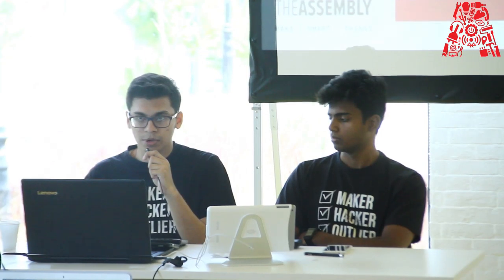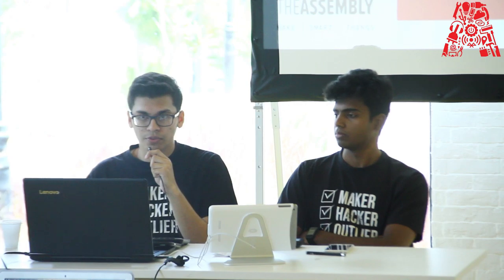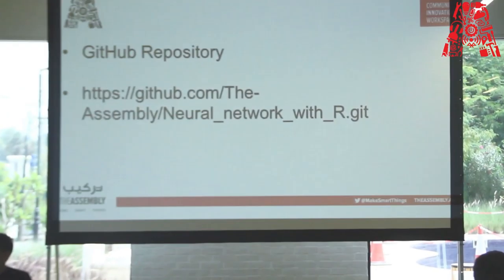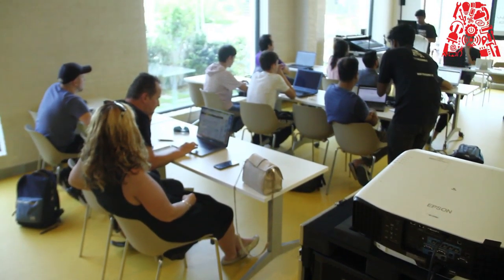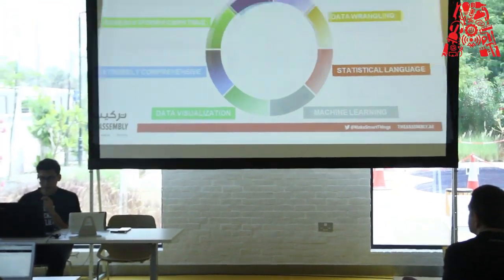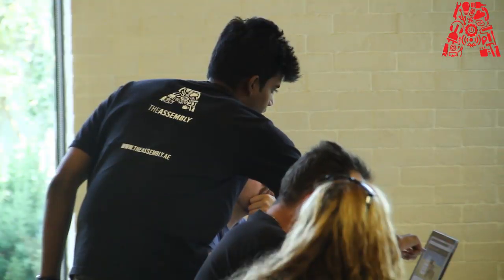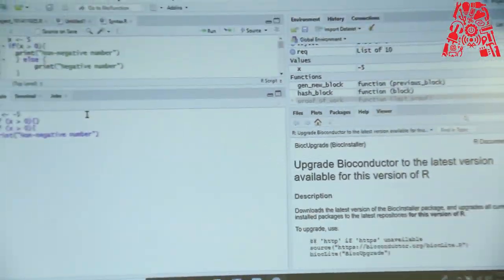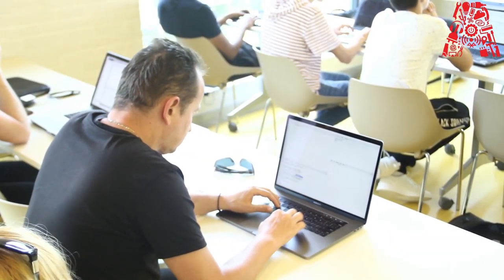Build A Neural Network with R - Recap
In this workshop, we showed you how you can use R to create and visualize a neural network that takes in a dataset and trains a model to predict outcomes.

RSVP now for our next free workshop " Go Controller-Free in VR With Gesture Tracking "

Visit our forum to engage with over 4500 members of Dubai’s Smart Community